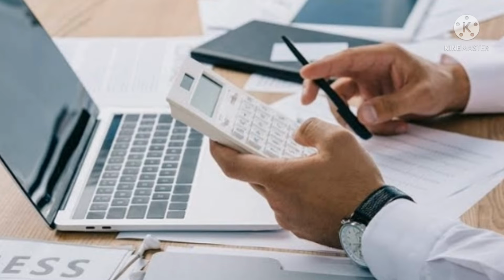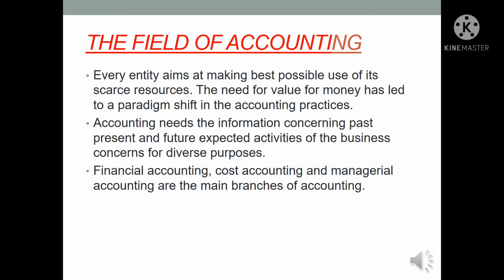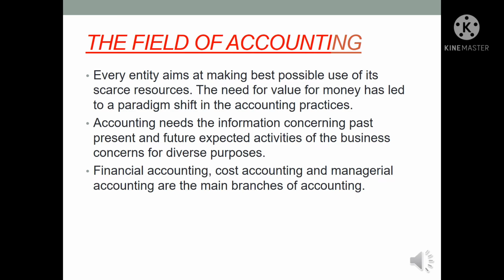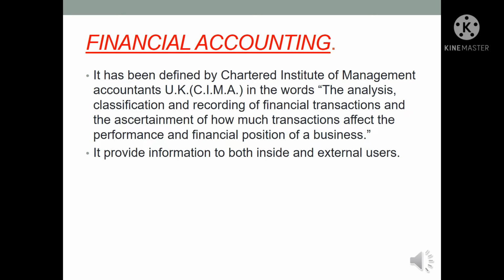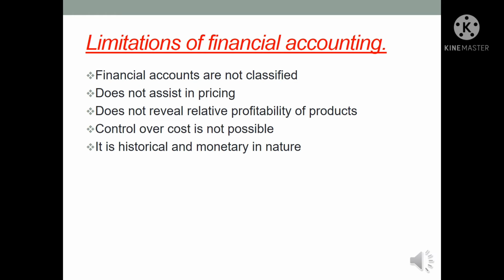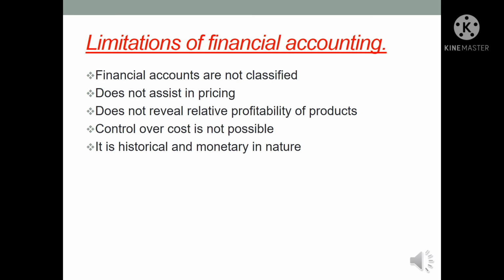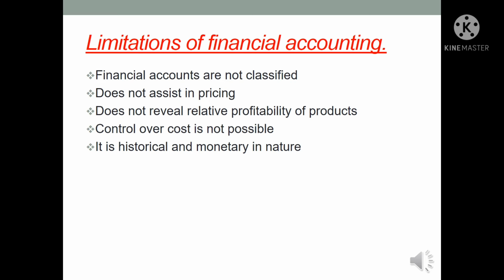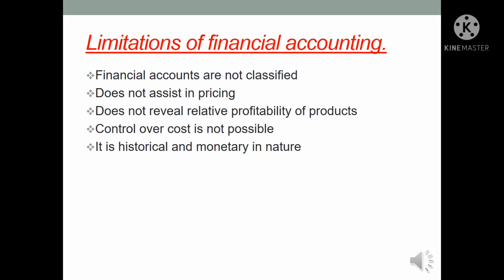Accounting Tutorial: Introduction to accounting. KISM and CIPS EXAMINATIONS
Defination of accounting.